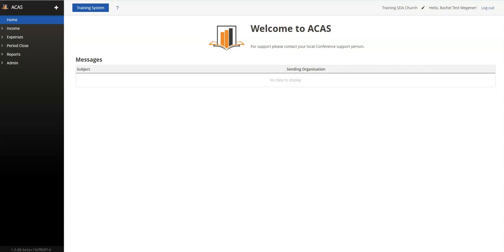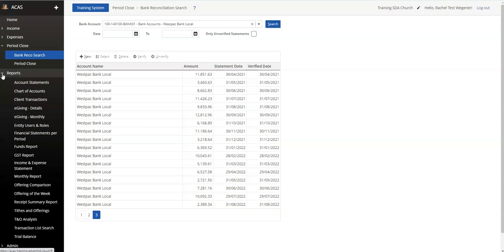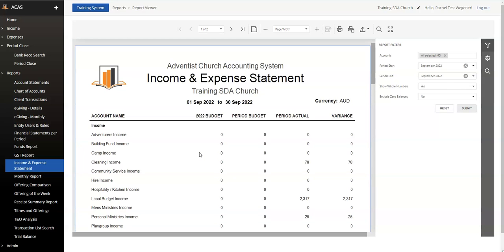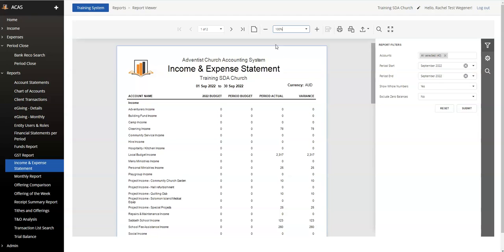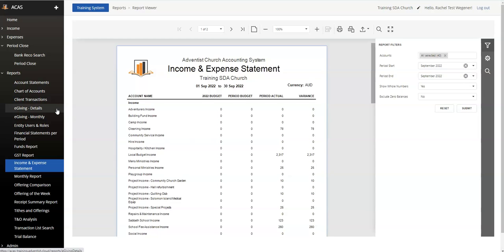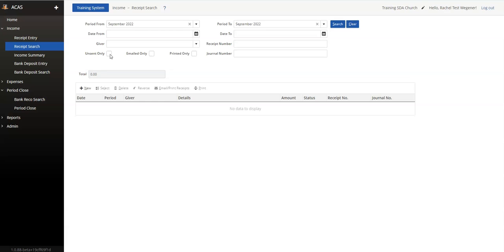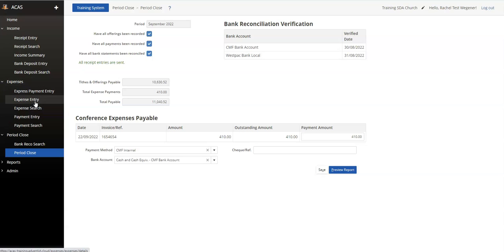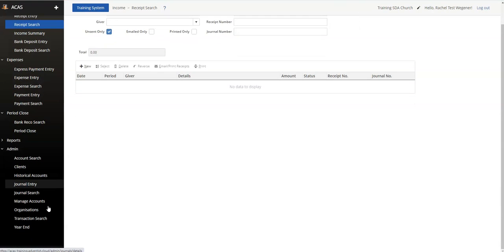Period Close, Reports in ACAS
Bank reconciliation, Income & Expense Statement and general report usage, Period Close